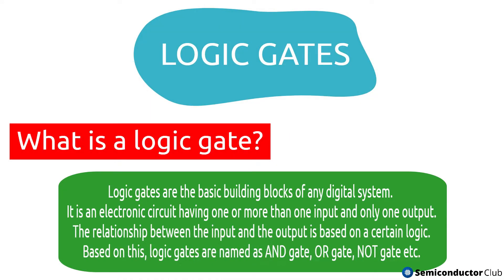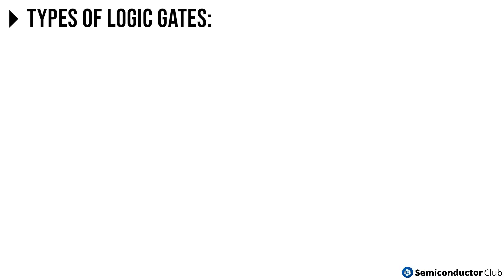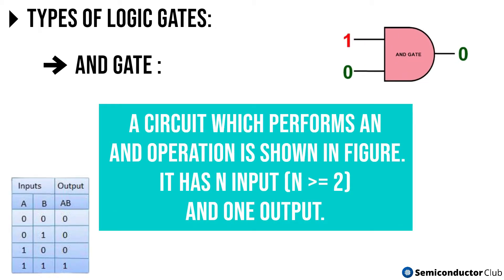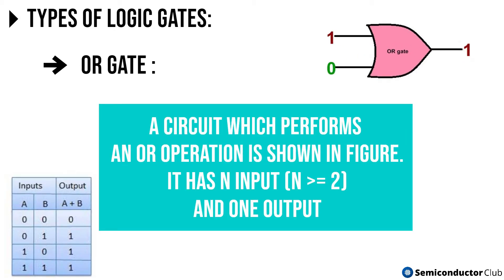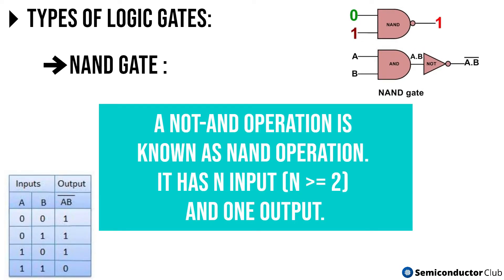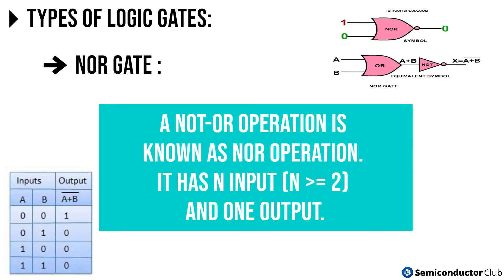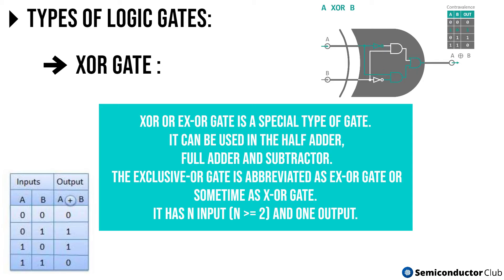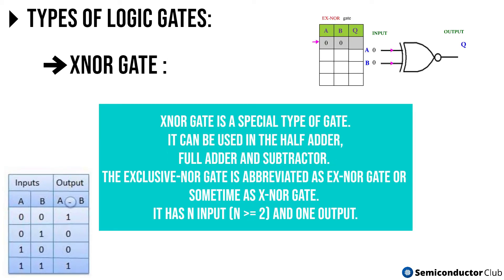Logic Gates | AND, OR, NOT, NAND, NOR, XOR, XNOR | Symbols | Boolean Expression | Truth Tables